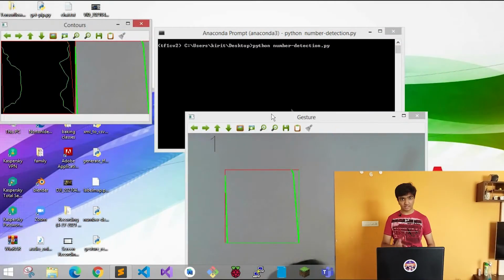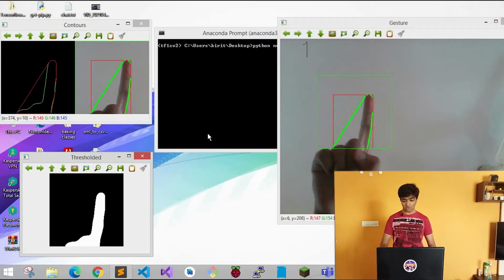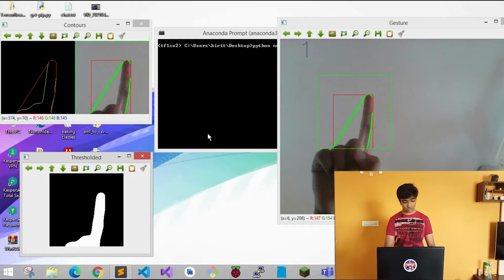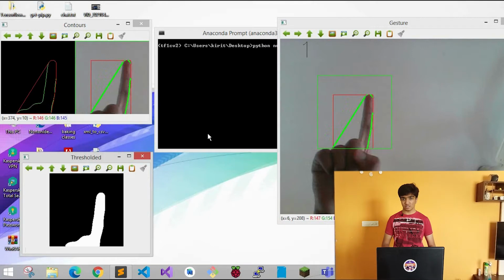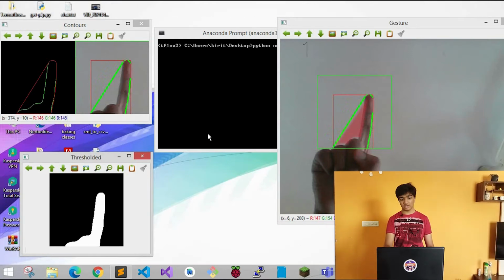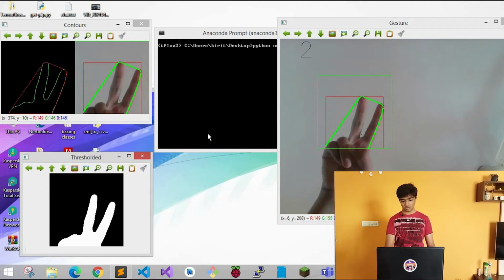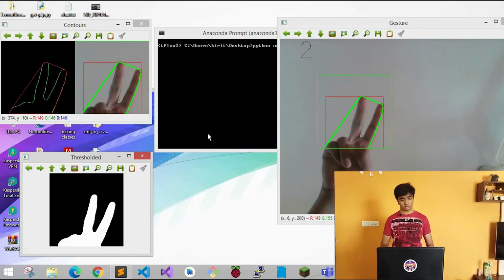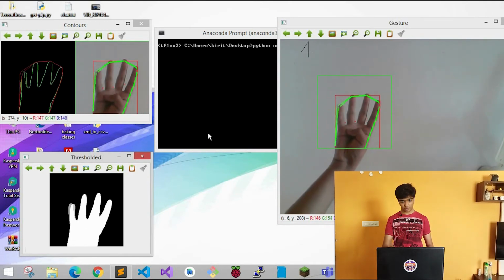Hand Sign Detection using OpenCV and python